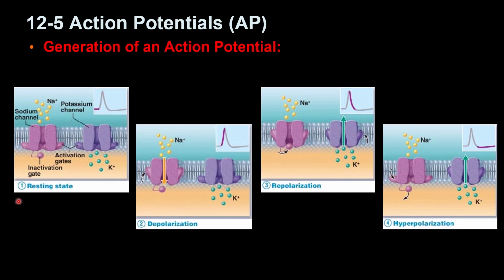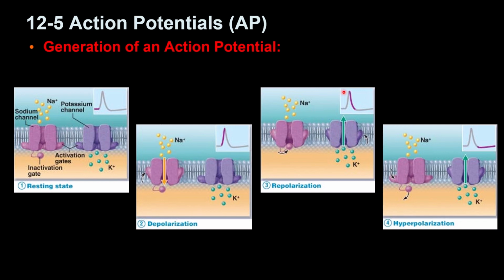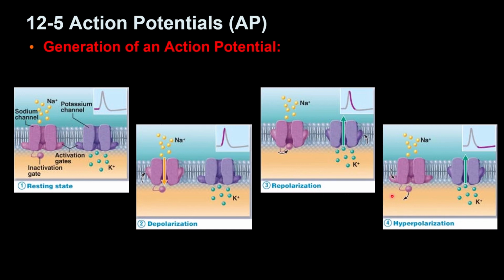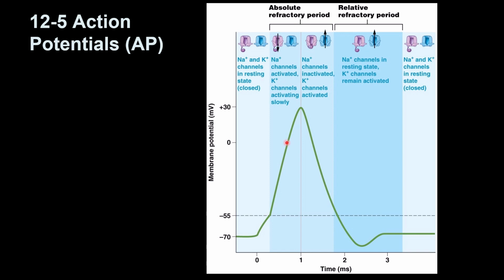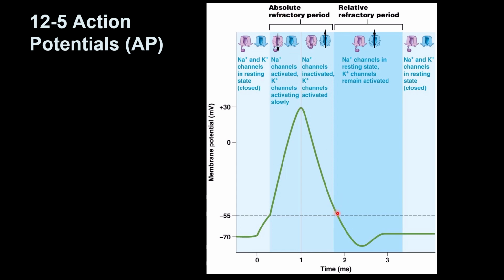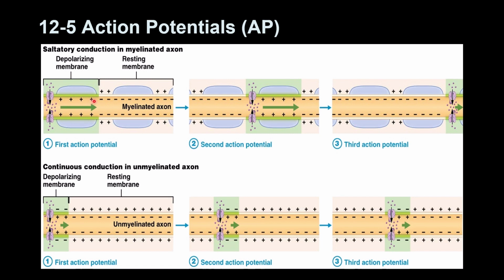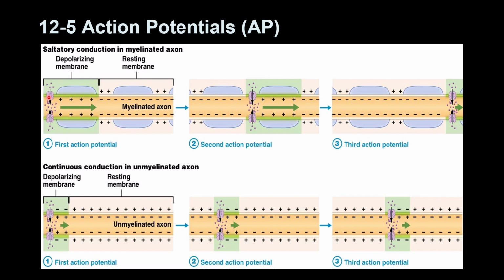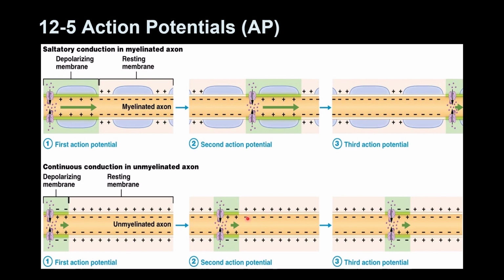Action Potential & Refractory Period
This video contains information about:

- action potential
- refractory period